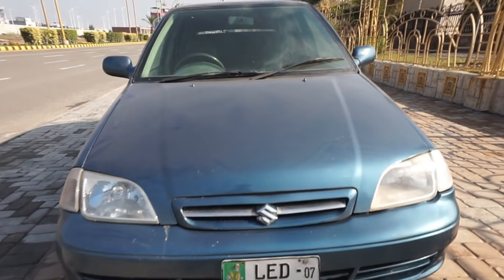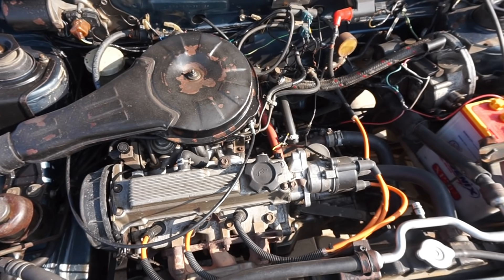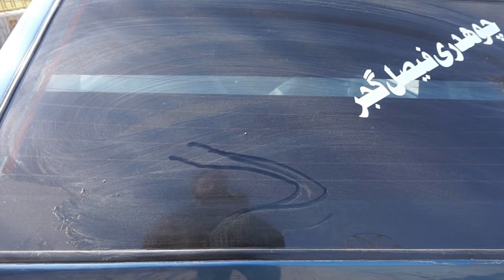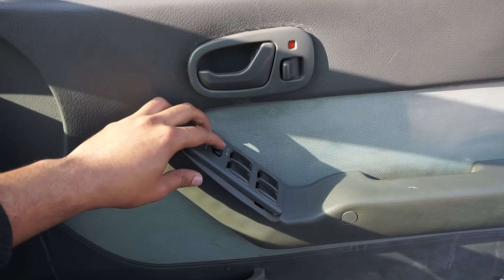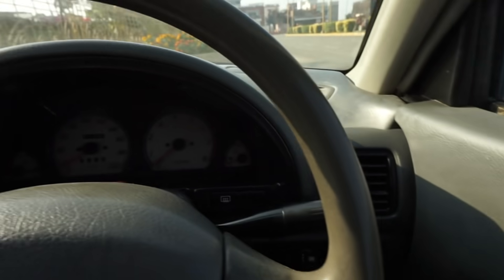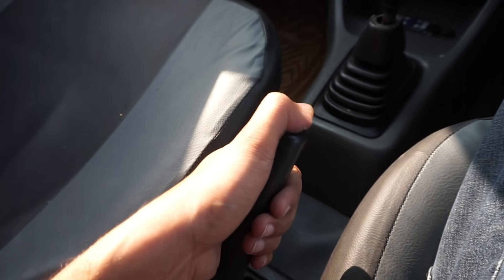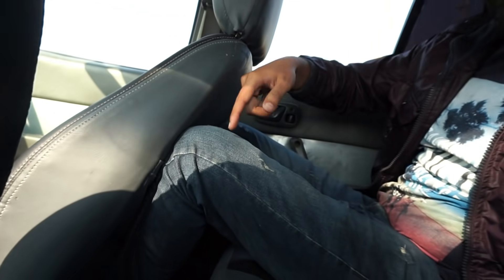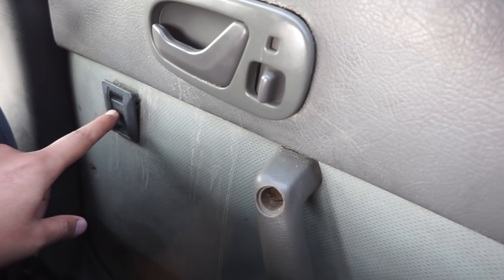Suzuki Cultus VXL 2007 Review | Cultus History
If You Want To Be A Part Of My Vlog, Record A Short Clip And Send It To

A SIMPLE BOY, LIVING LIFE WITH BIGGER DREAMS :')
RECORDING HIS LIFE and MAKING MEMORIES